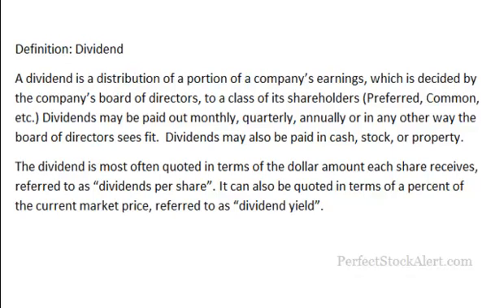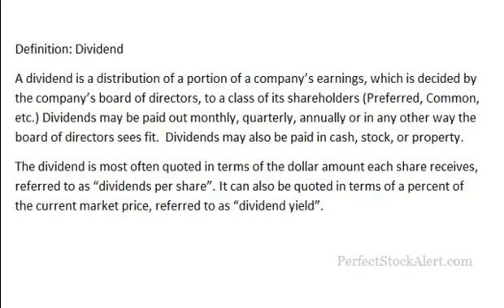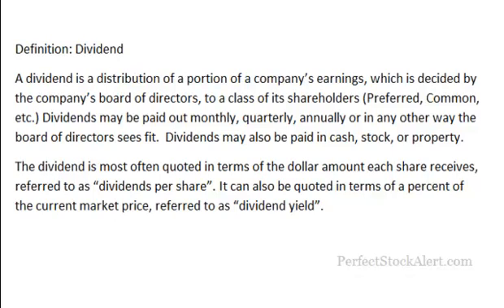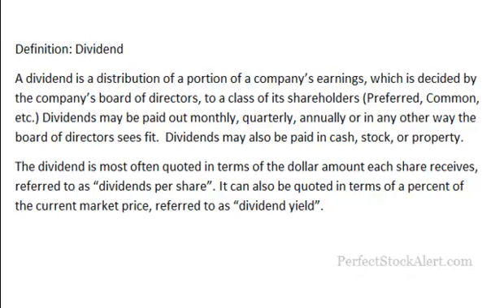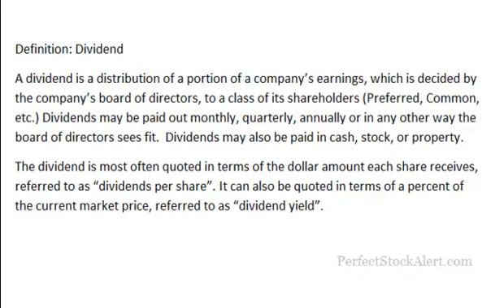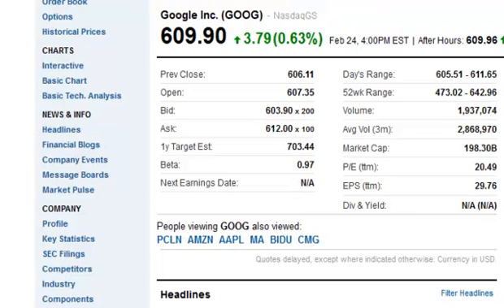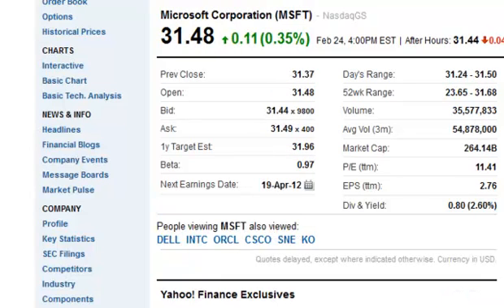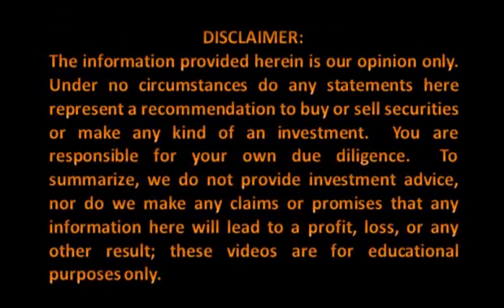Stock Dividends (Fundamental Analysis)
A video tutorial designed to teach you what dividends are and what they can tell you about a company.